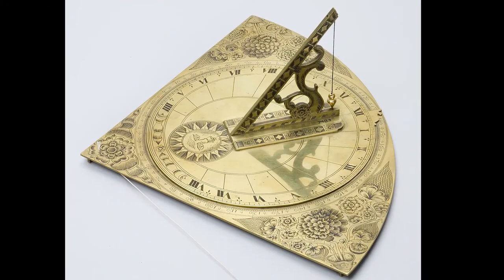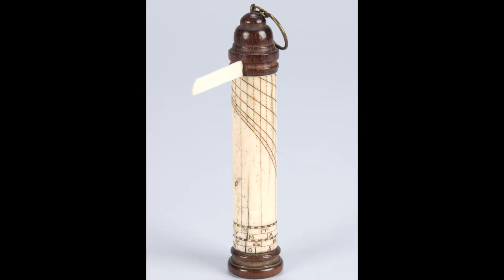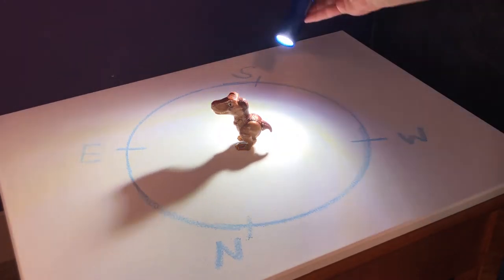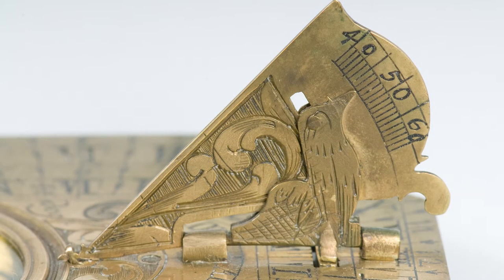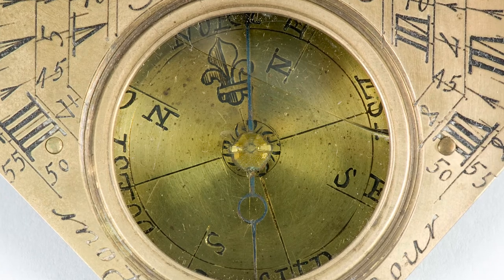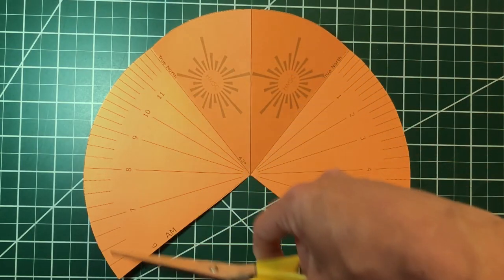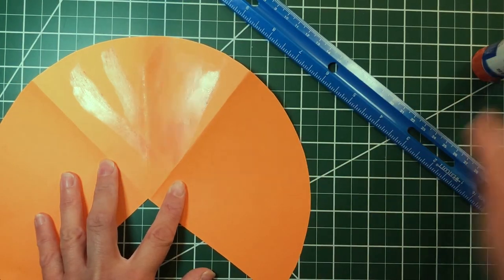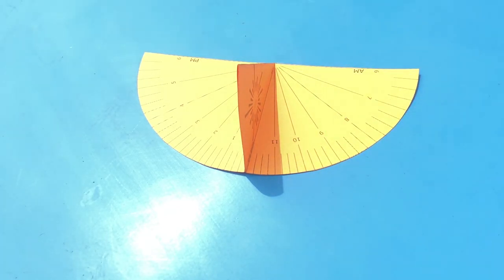Explore Time with Sundials/Explora el tiempo con relojes solares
Presiona el icono "CC" para ver los subtítulos en español.

Learn how sundials are used to tell time and make your own that really works! Be sure to print the sundial template that is closest to the latitude where you live.

to access the printable PDF that goes along with this activity!

For more activities, visit the HMSC Connects Kids and Families Activities